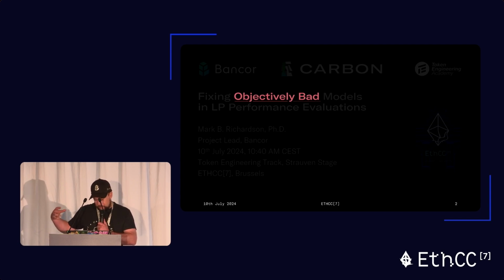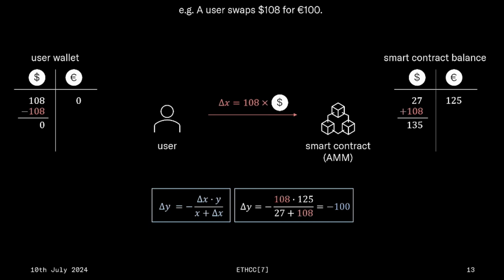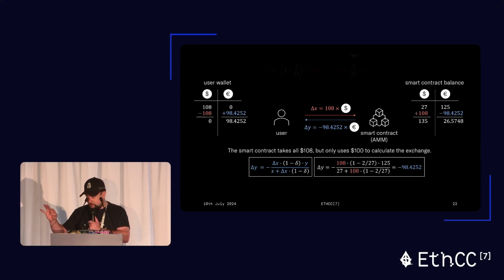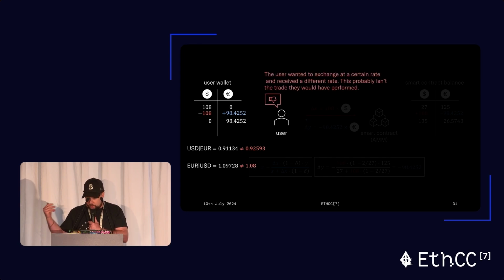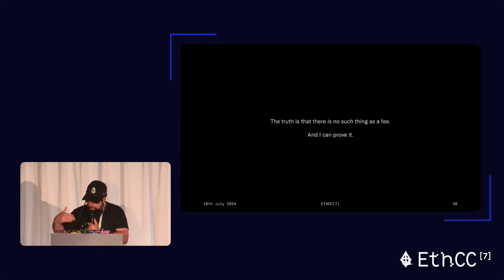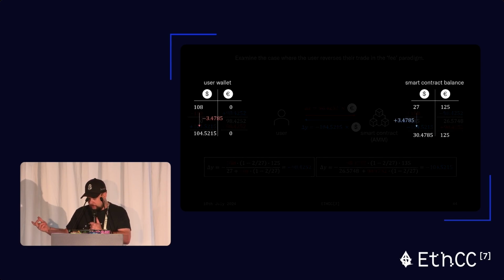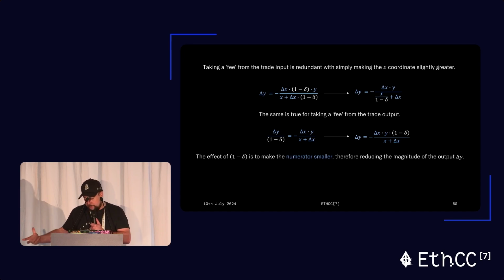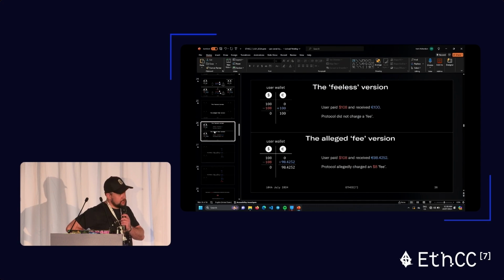Fixing Objectively Bad Models in Crypto | EthCC Brussels | CarbonDeFi